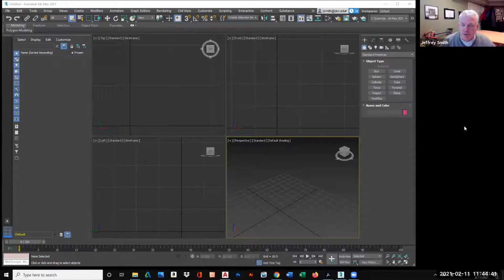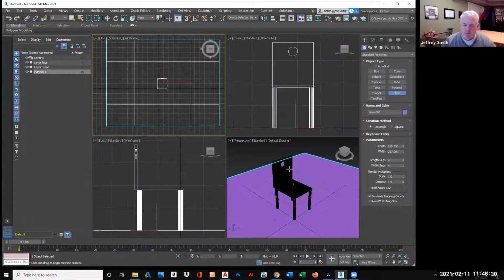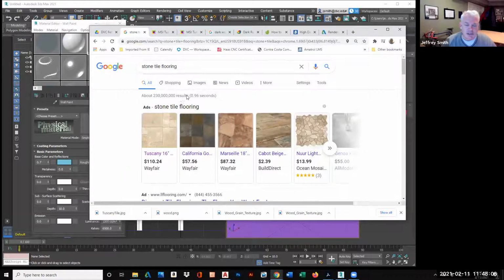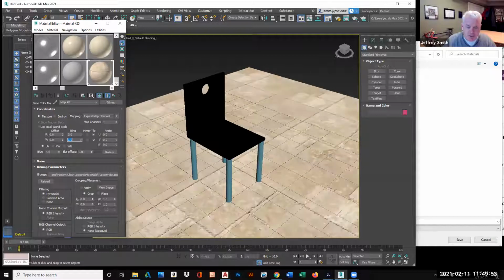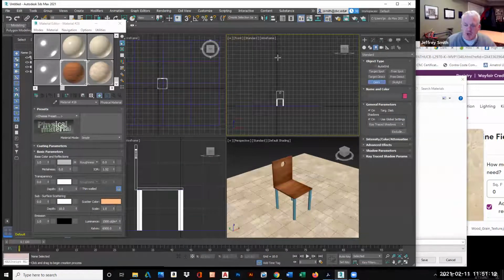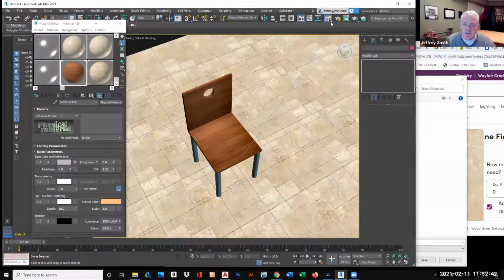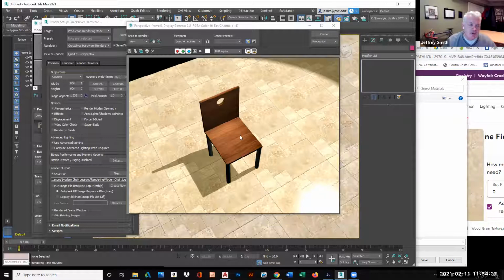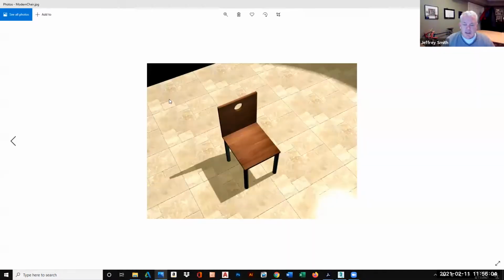Modern Chair(3dsMax) - Lesson 7